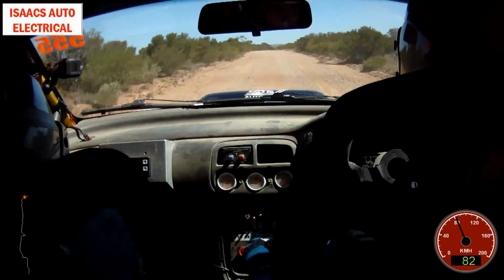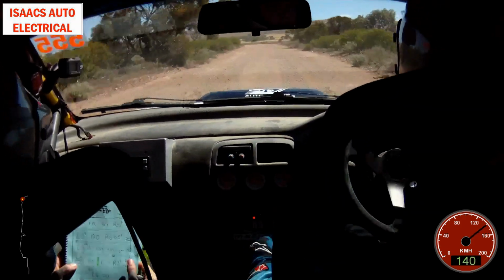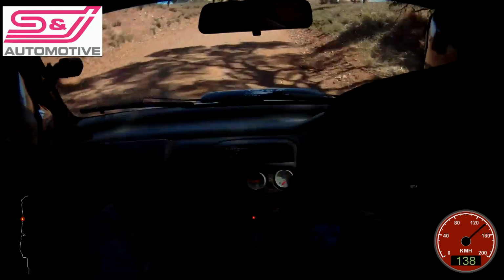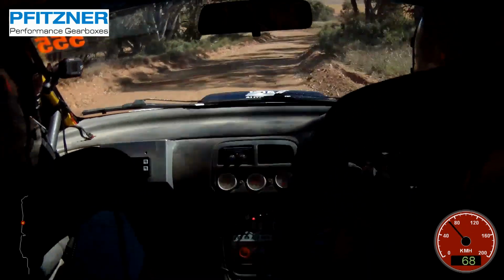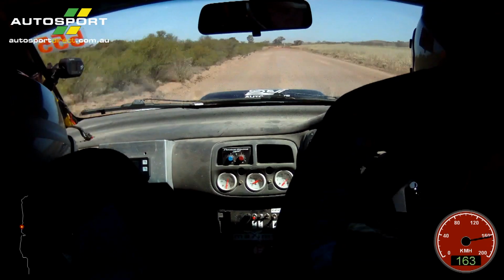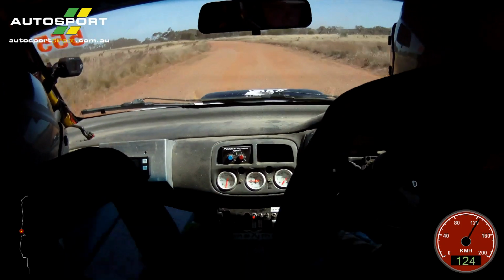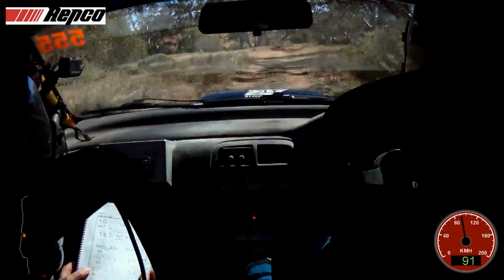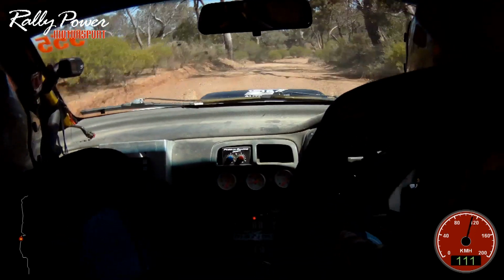2012 Walky Stages Rally - Rodda / Ryan - Car 555 - SS4 Towitta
Driver: James Rodda
Co-Driver: Claire Ryan
Rally Power Motorsport 1999 Subaru Wrx STi (555)
Round 5 of the 2012 South Australian Rally Championship
Walky Stages Rally, 27th October 2012
SS4 - Towitta - No Clutch - Lucky to have a Pfitzner Performance Gearbox on this stage!!